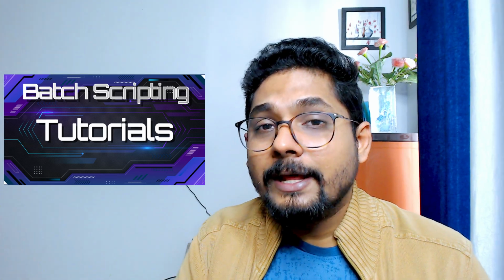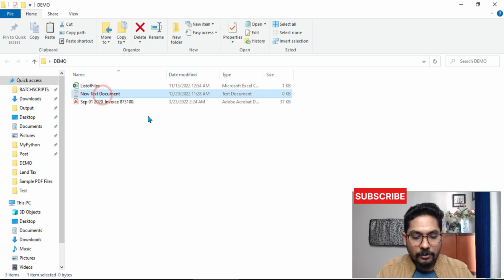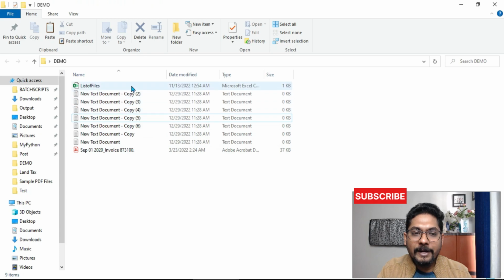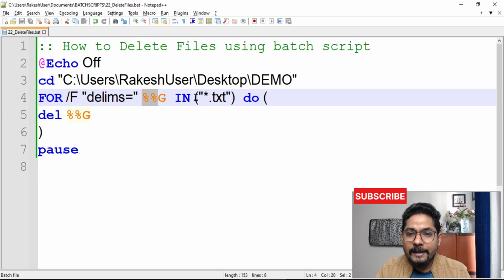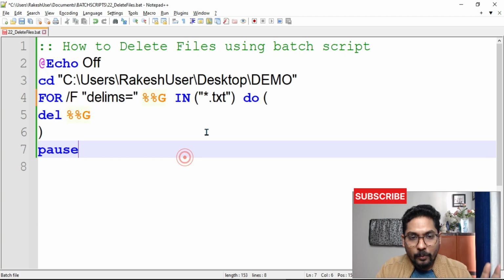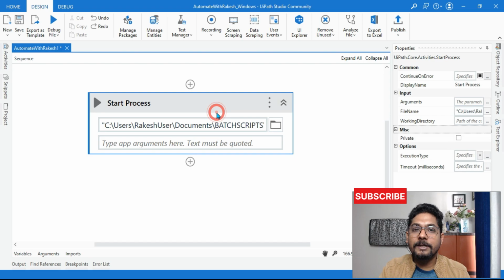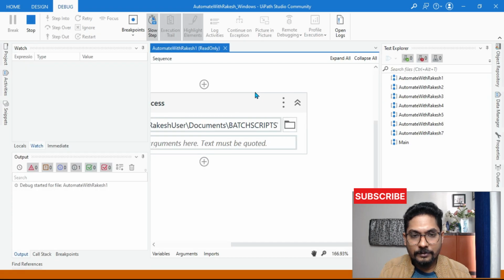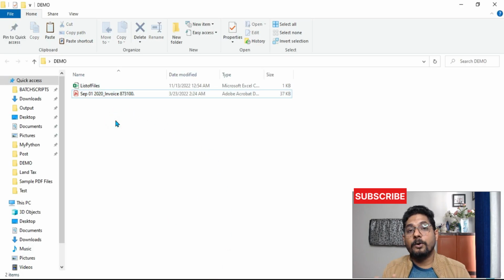A Powerful Experience of Running Batch Script in UiPath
In this video learn how to Run Batch Script in UiPath.